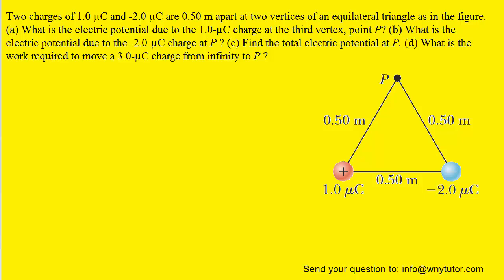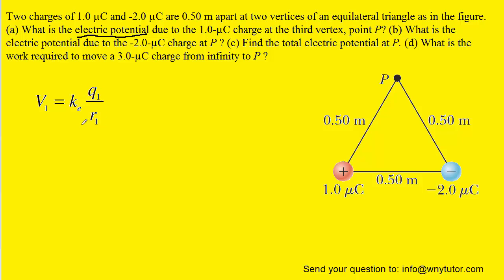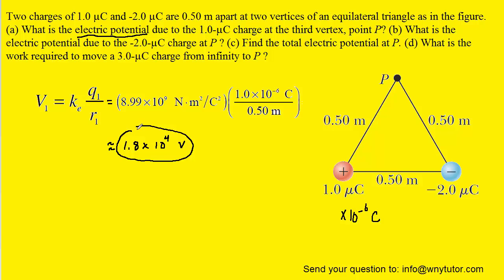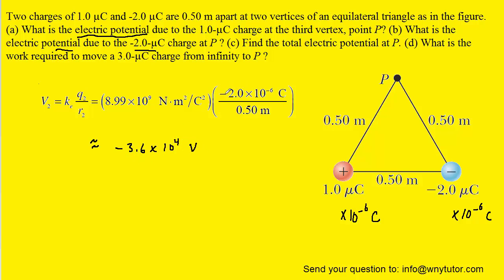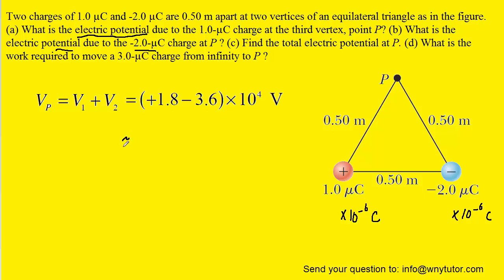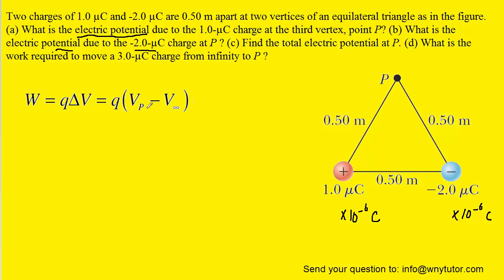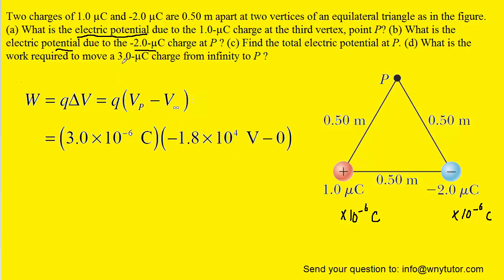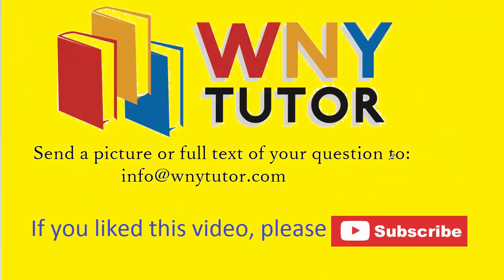Two charges of 1.0 µC and -2.0 µC are 0.50 m apart at two vertices of an equilateral triangle as in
Two charges of 1.0 µC and -2.0 µC are 0.50 m apart at two vertices of an equilateral triangle as in the figure. (a) What is the electric potential due to the 1.0-µC charge at the third vertex, point P? (b) What is the electric potential due to the -2.0-µC charge at P ? (c) Find the total electric potential at P. (d) What is the work required to move a 3.0-µC charge from infinity to P ?